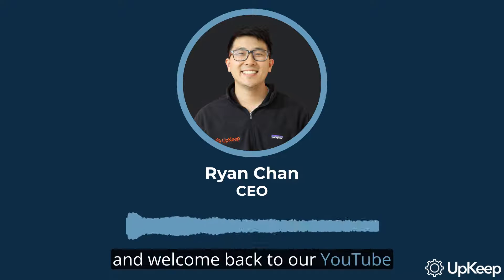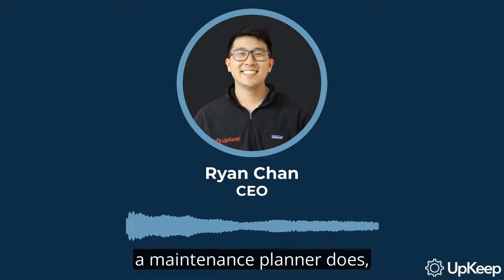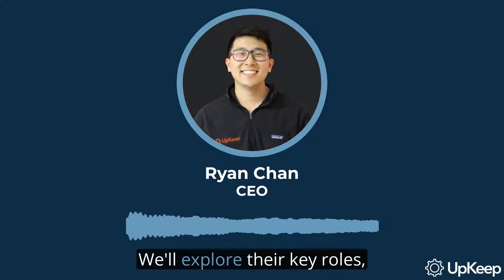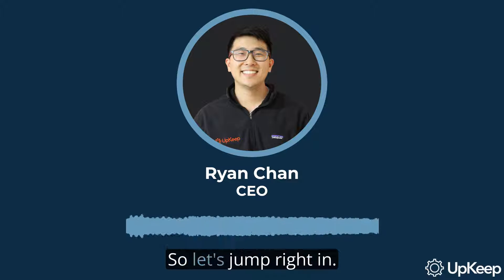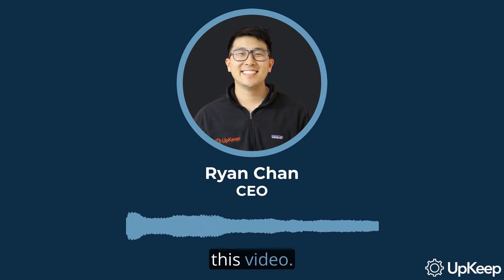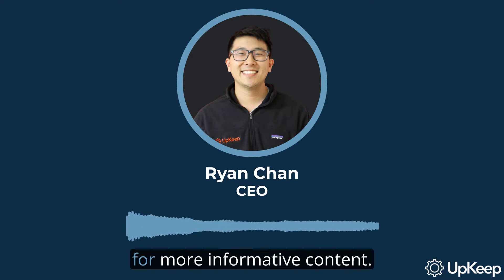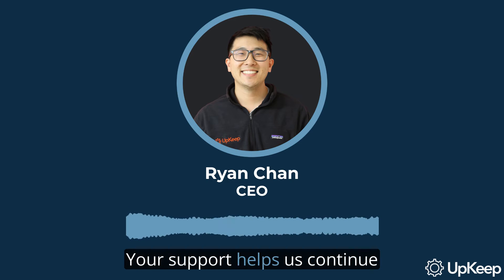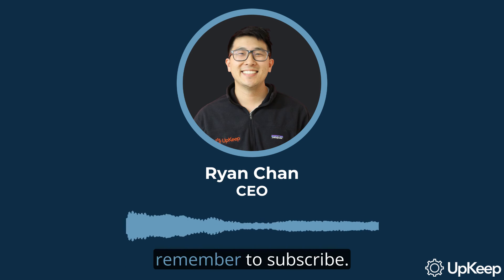Exploring the Role and Responsibilities of a Maintenance Planner | UpKeep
Join Ryan Chan, CEO and founder of UpKeep, as he delves into the rich and dynamic world of maintenance planning. This video provides an in-depth look into what a maintenance planner does, their responsibilities, and the essential traits for success in the role. Further, it highlights why manufacturing plants should consider having a maintenance planner and its impact on production.

Topics Covered:
- Role and responsibilities of a maintenance planner
- Essential traits for a successful maintenance planner
- Importance and benefit of a maintenance planner in a manufacturing environment
- How to set clear expectations for the maintenance planner and scheduler role

Seek a deeper understanding of effective maintenance planning by visiting us at upkeep.com. Don't forget to subscribe to our channel for more valuable content on maintenance and reliability in the industry.